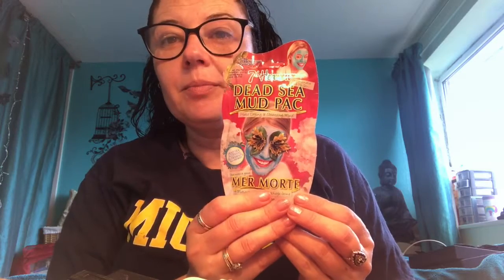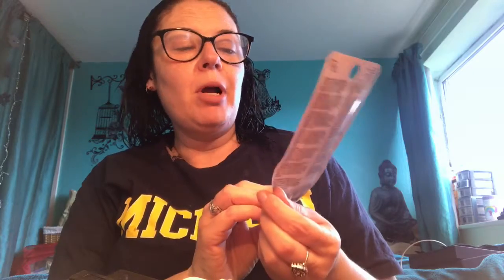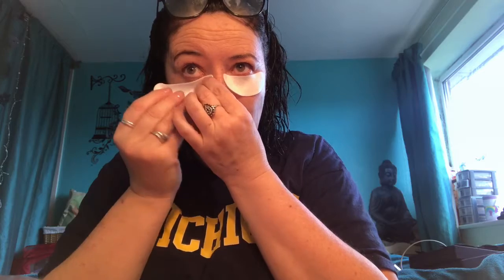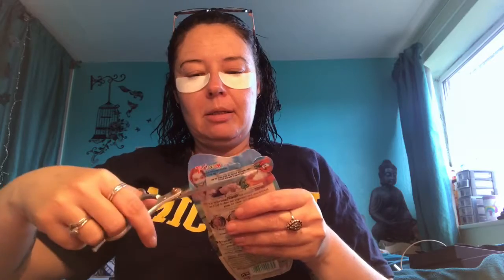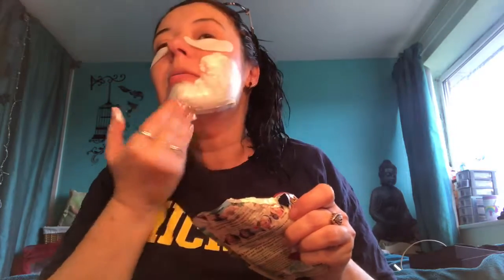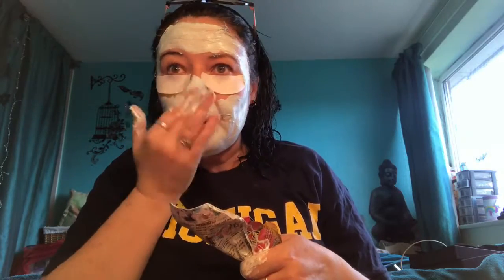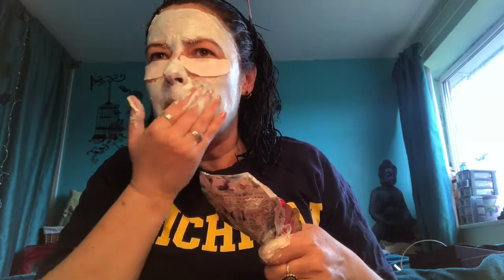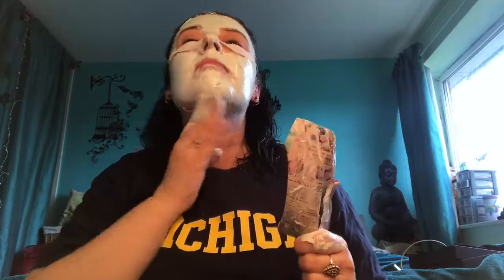Face Mask Testing week 3 + dark circle eye patch test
Testing face Mask week 3 & dark circle eye patch test